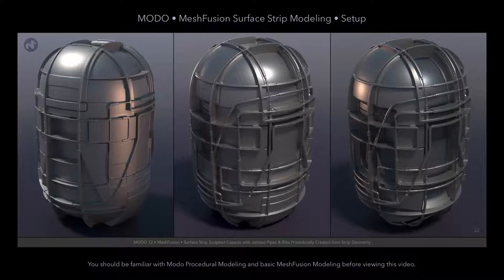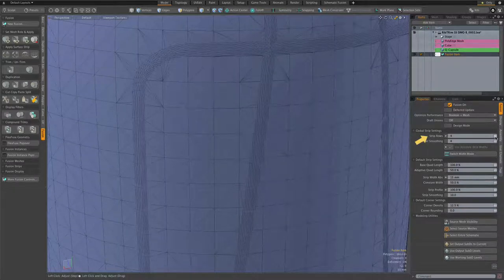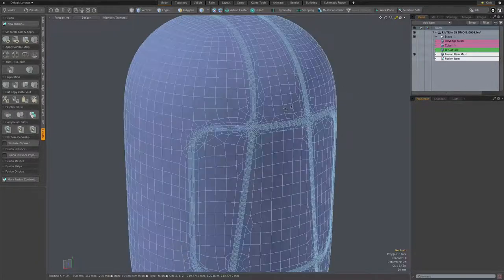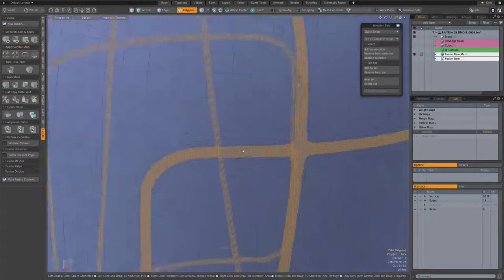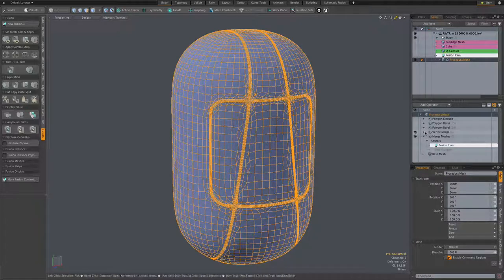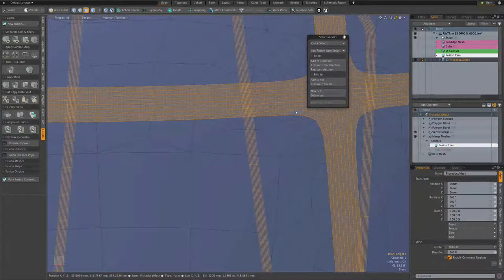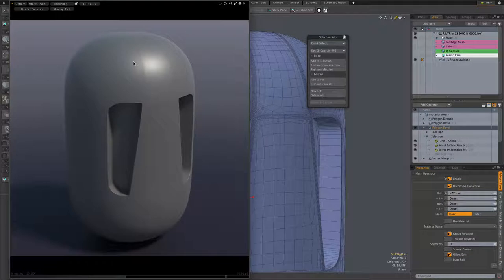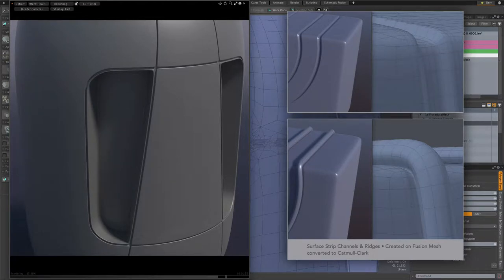Modo 12.0 | MF Surface Strip Setup